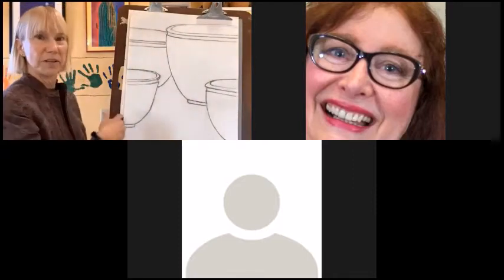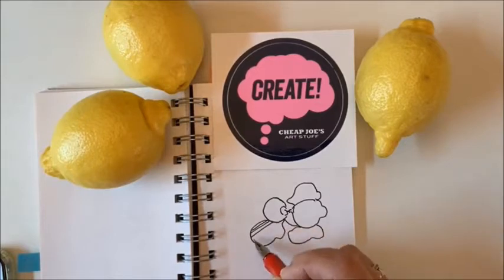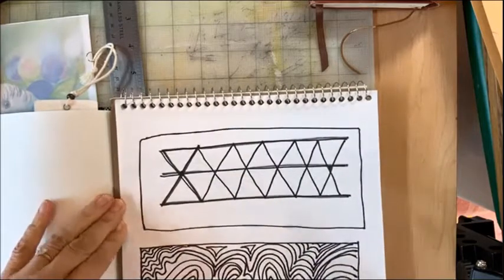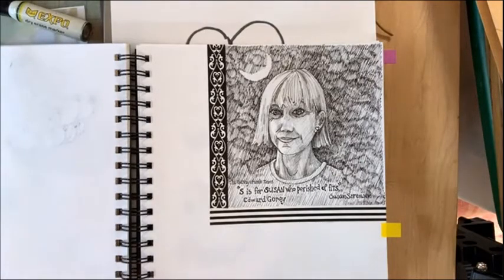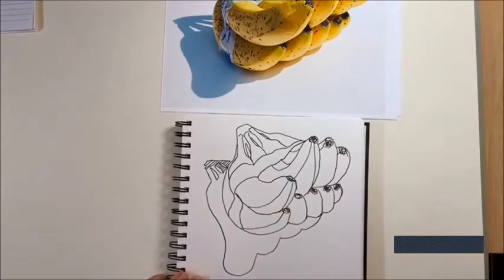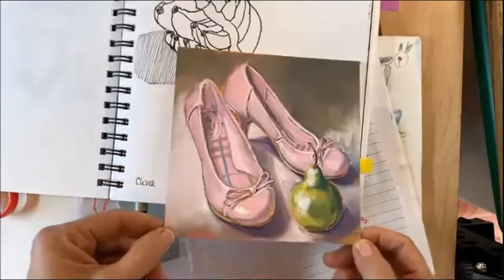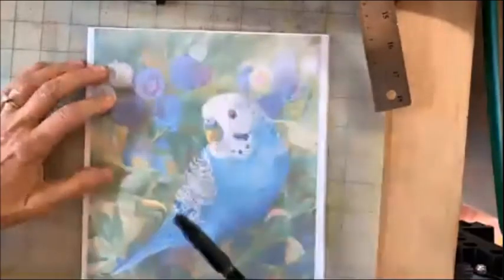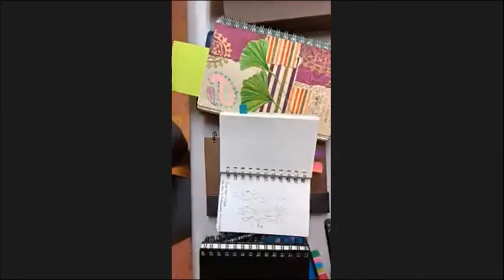Sketchbook Inspiration: A Zoom Webinar with Susan Sorensen, Part 1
In this video, Susan Sorensen discusses the principles of art, and gives plenty of ideas on how to get the ideas flowing. Your sketchbook will be filled up in no time!

Did you enjoy this video? This webinar was hosted by Rancho Cordova Arts.

She also has a facebook group called Draw Garbage, which you can